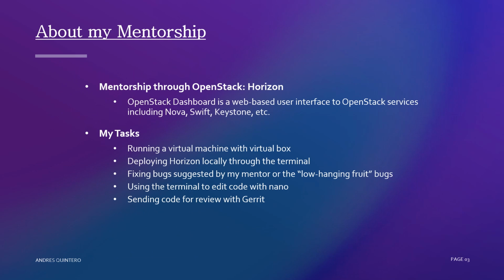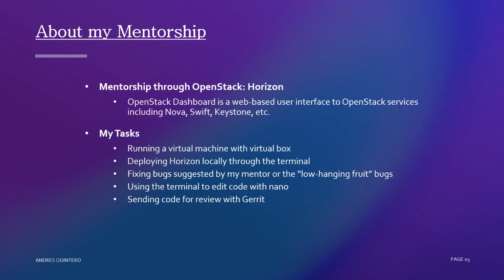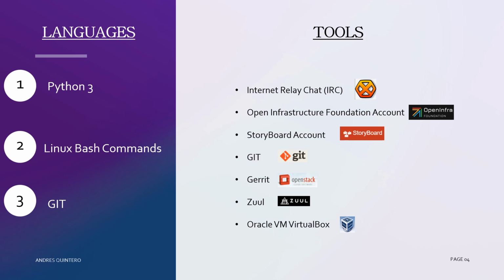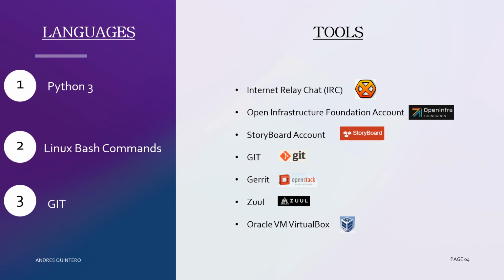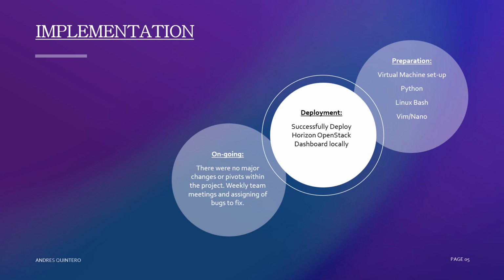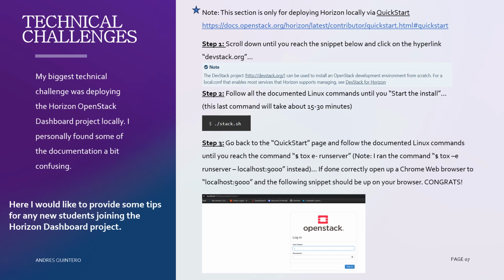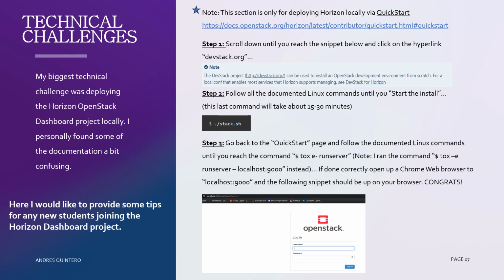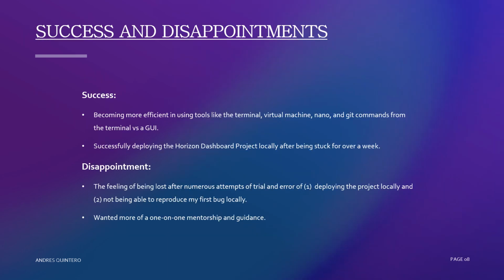Final Project Mentorship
This video is for the Final Project Presentation for Seminar in Advanced Software Development Summer 2024 course for Valencia College.